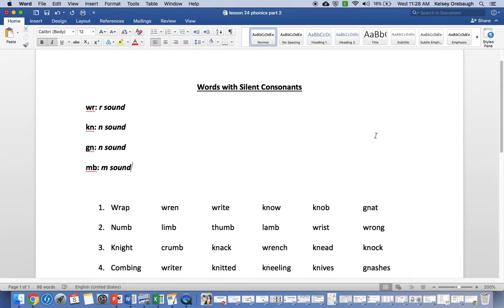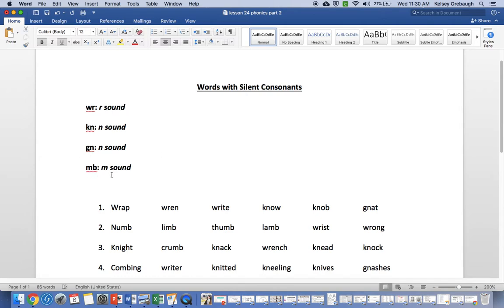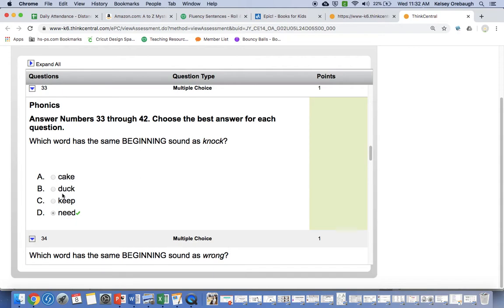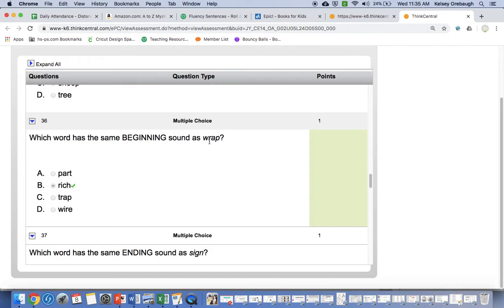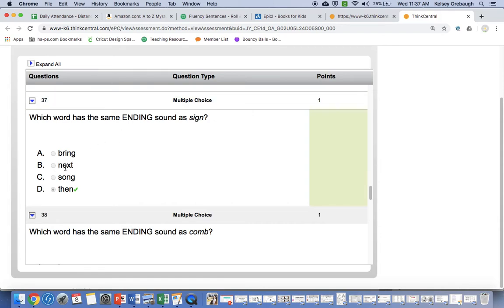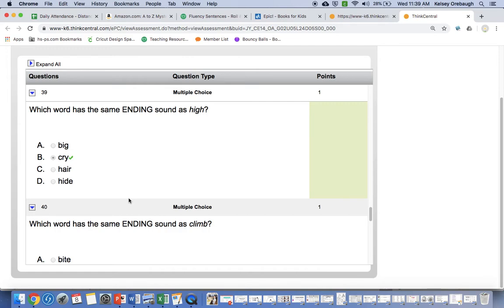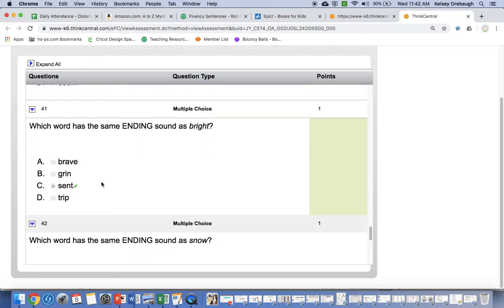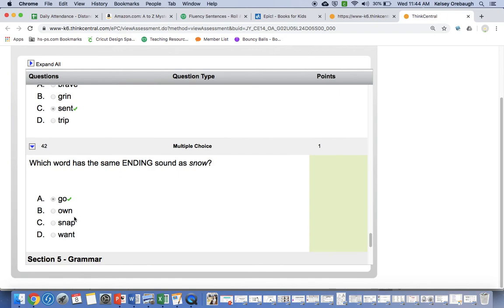lesson 24 phonics test review